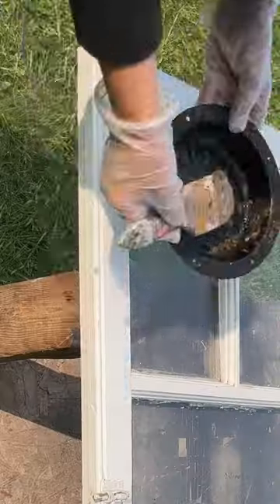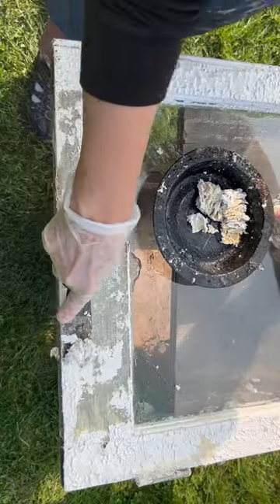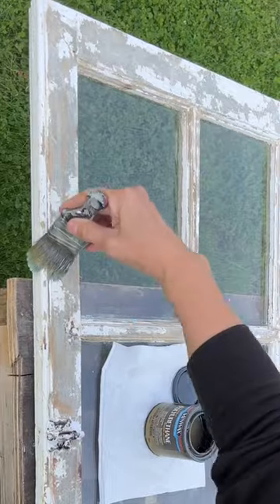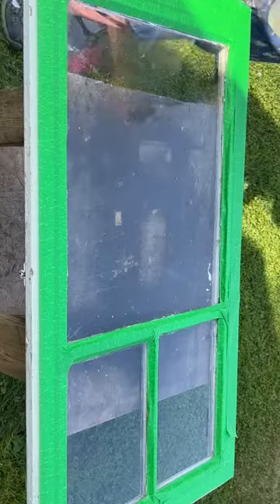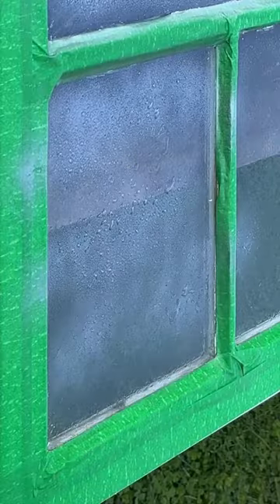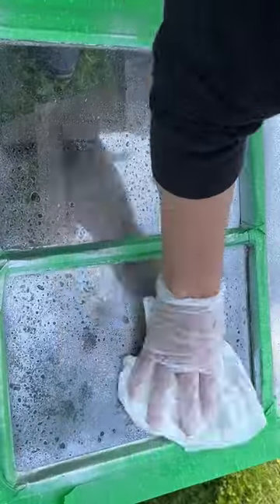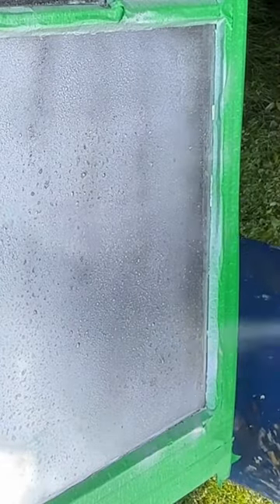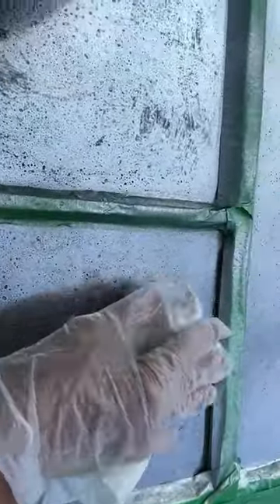Unbelievable Antique Mirror Upcycle DIY Transformation!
Get ready to be amazed as we transform an old antique mirror into a stunning masterpiece! Watch this step-by-step DIY tutorial to learn how to give new life to old treasures. You won't believe the final result! ✨